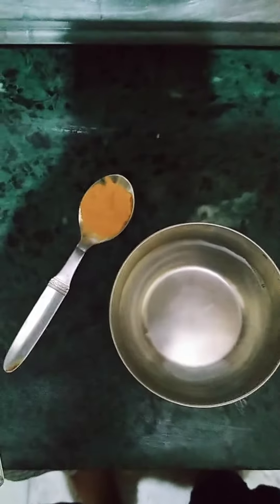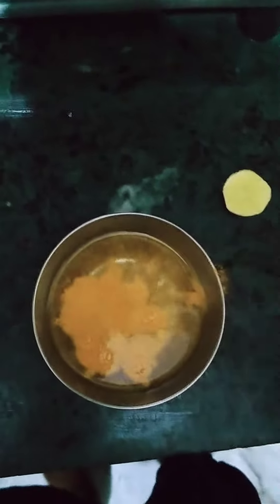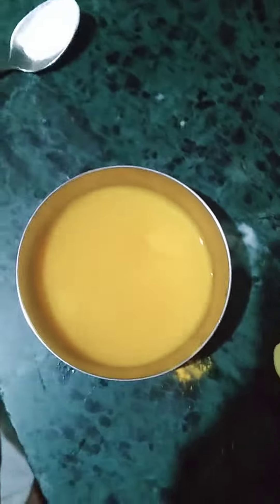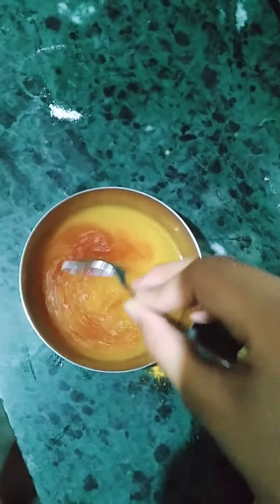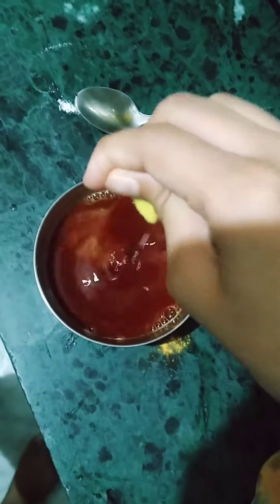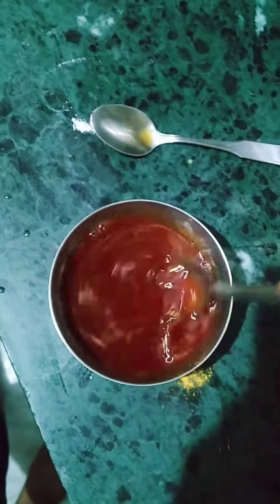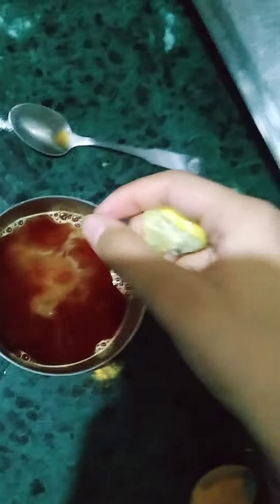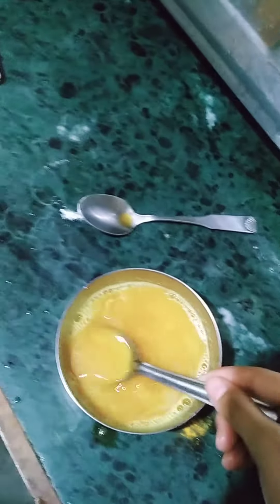|| Science experiment for kids || salts acid basic and neutral types of salts experiment🌡️👩‍🔬||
HR